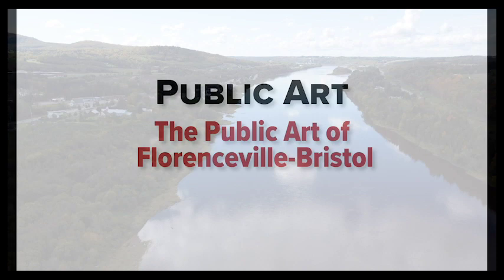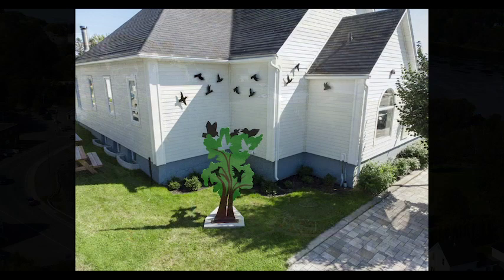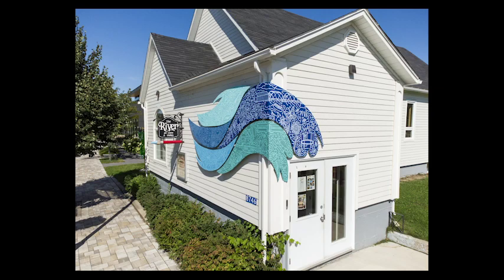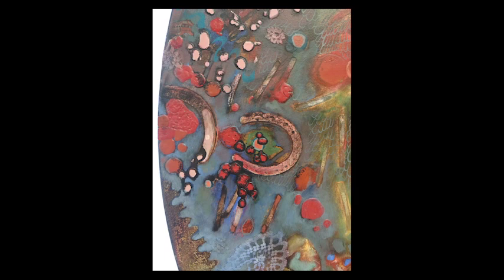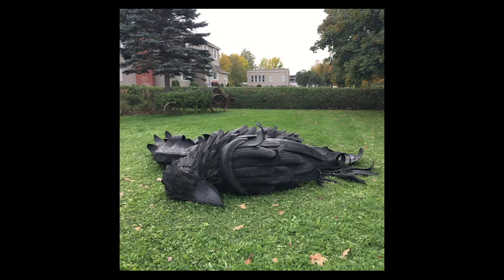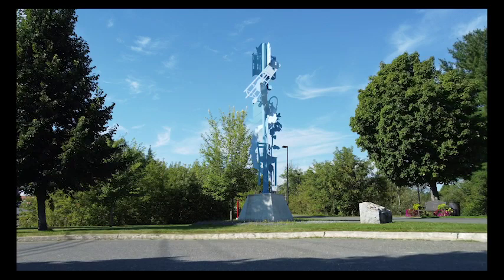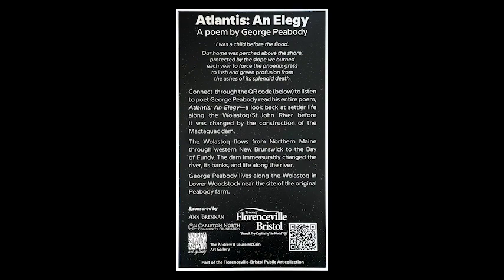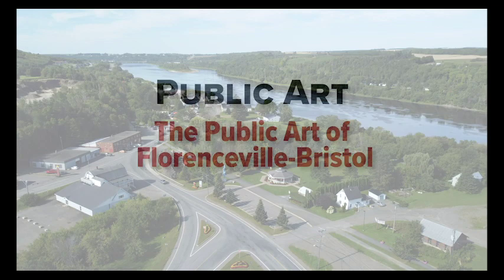Public Art in Florenceville-Bristol - Stephen Hutchings #3